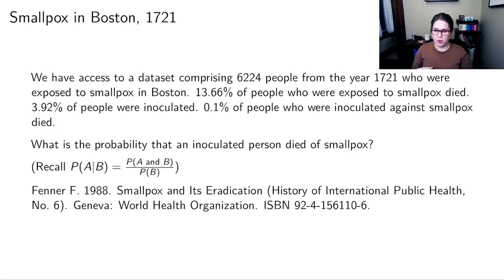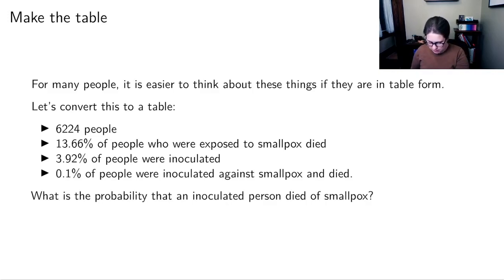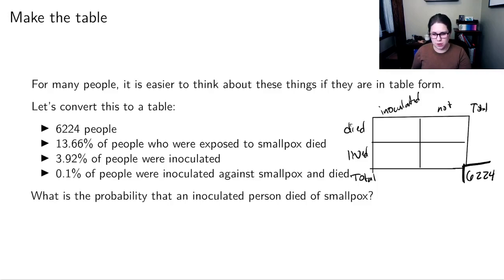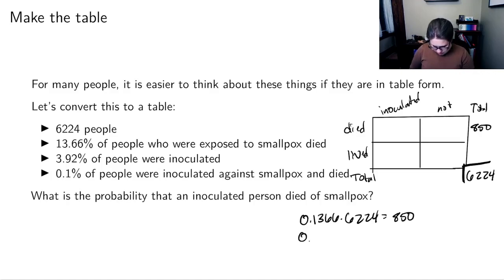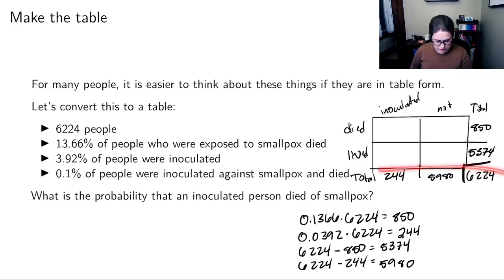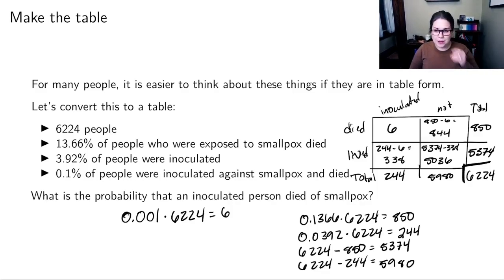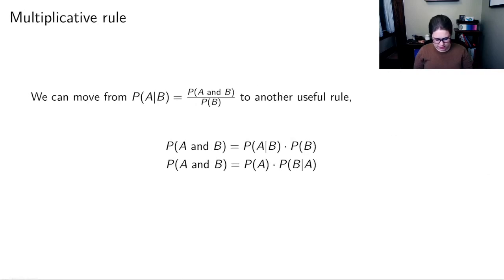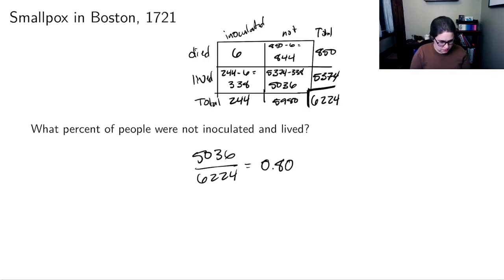More conditional probability (P.1 video 3 of 4)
0:00 Turning word problems into tables, the multiplicative rule.

Some arithmetic errors!

5:04 should be 238
5:28 should be 5136

7:29 should be 5136/6224 = 0.825